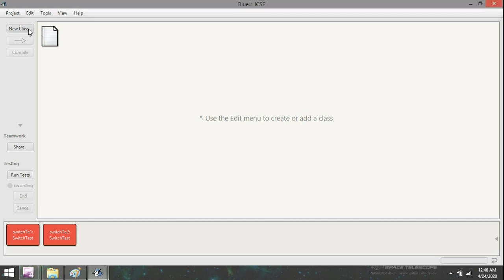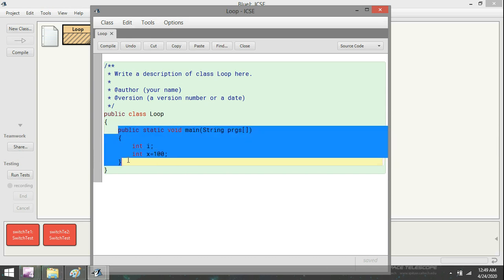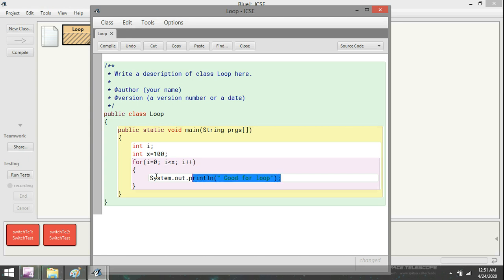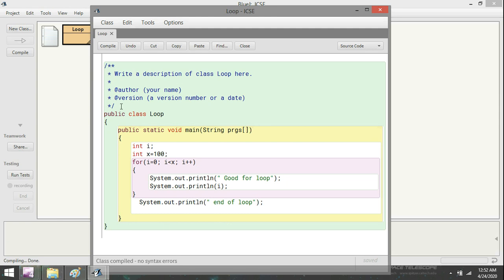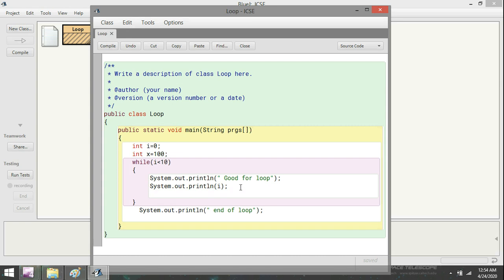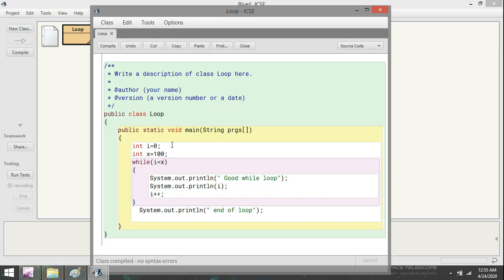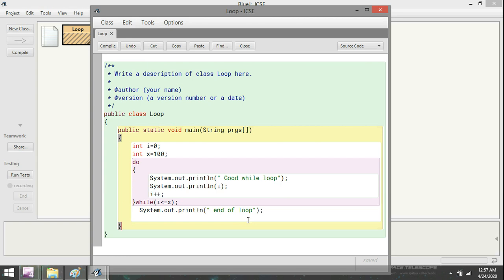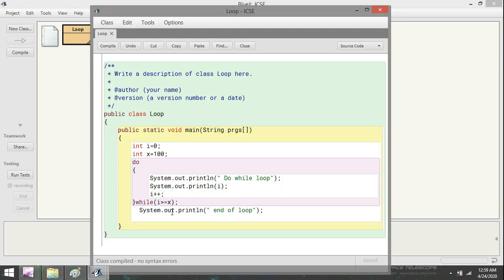Java control loops, for loop, while and do while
awesome example to explain